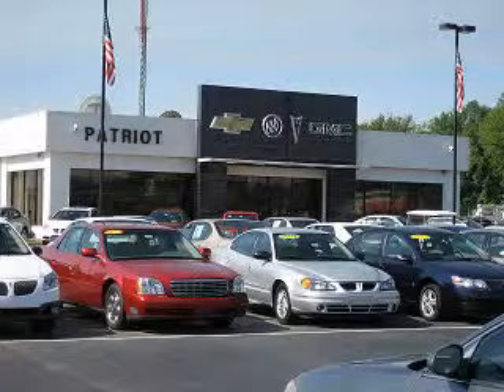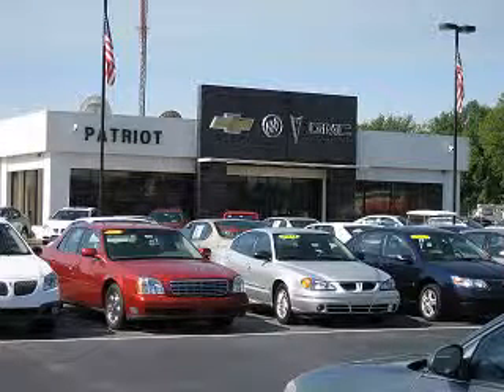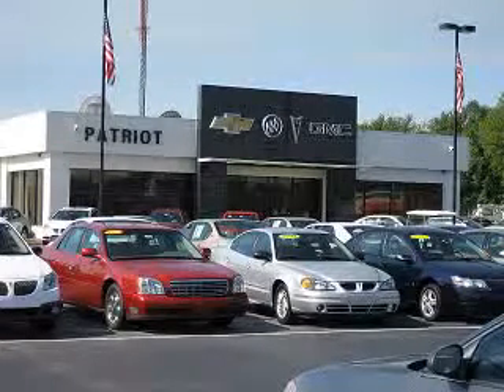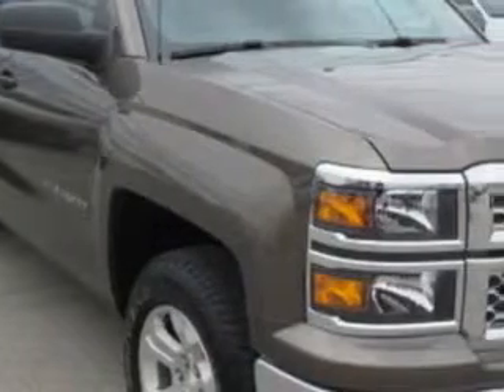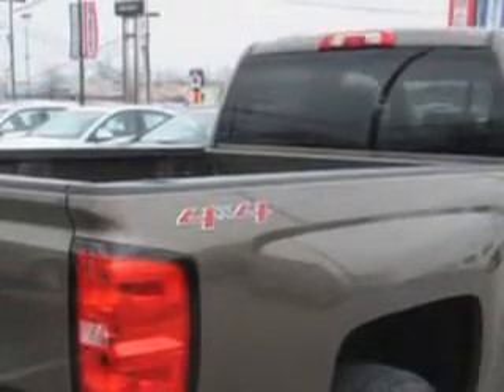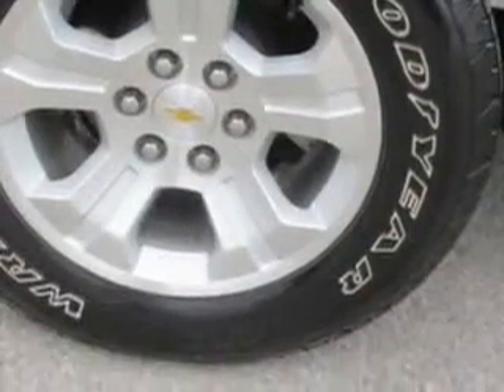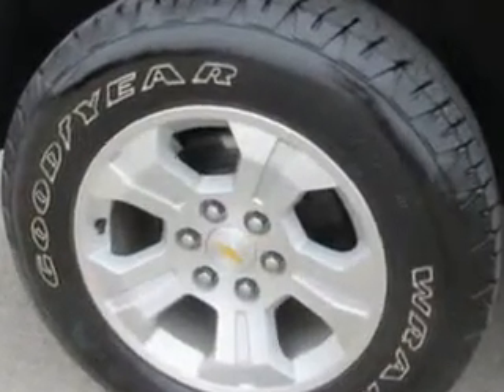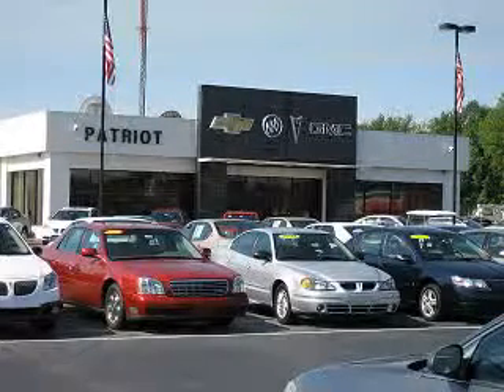2014 Chevrolet Silverado 1500 Patriot Chevy Buick GMC Princeton, IN 47670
Chevrolet Silverado Patriot Chevy Buick GMC knows you want more in a car. You have a purpose for your vehicle. Imagine driving this Brownstone Metallic Chevrolet Silverado 1500 Double Cab 4X4, equipped with an 8 Cylinder engine and an automatic transmission.
MILES: 13,620
VIN:1GCVKREC6EZ306436

2843 State Road 64 West
Princeton, Indiana 47670